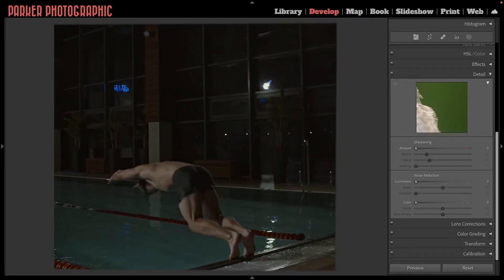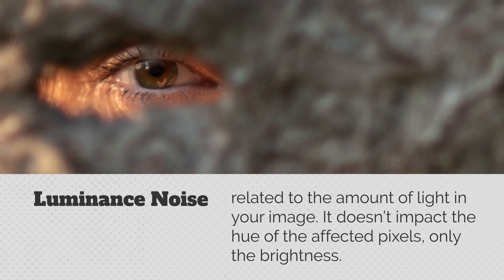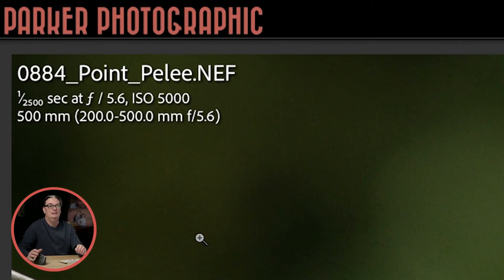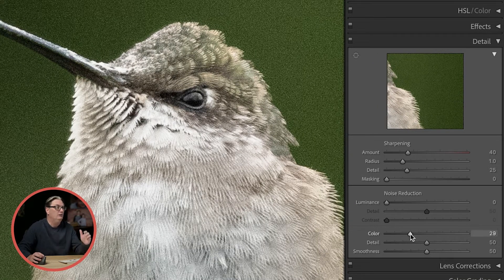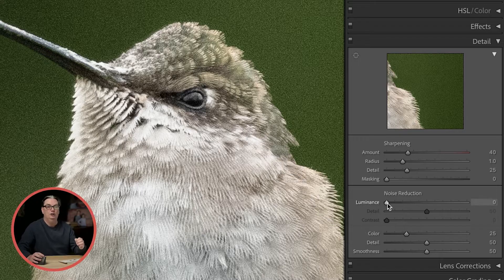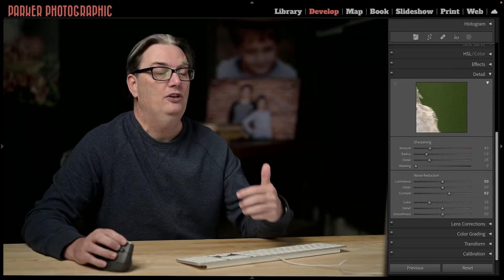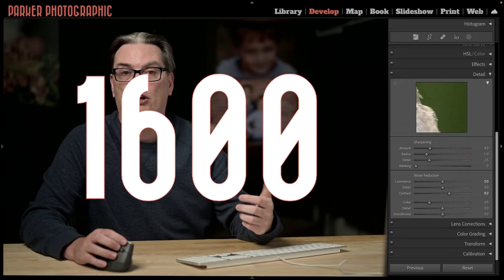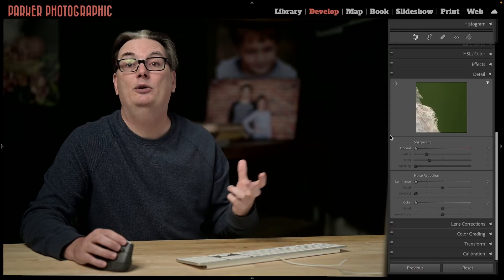Don't use noise reduction in Lightroom, use THIS instead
Stop destroying your photos with Lightroom's noise reduction! Discover why AI Noise Reduction is superior for removing grain without losing detail.

⚠️ IMPORTANT UPDATE (2026): The software shown in this video (Topaz Denoise AI) has been discontinued and upgraded into the all-new Topaz Photo AI. It uses the same powerful AI models but is now faster and smarter.

Still struggling with Topaz? You need a system... a workflow...
Early Bird special only 46 out of 100 left at this price...

SOFTWARE EXPLAINED:

1. In this video: Topaz Denoise AI (Legacy)
2. The Upgrade: Topaz Photo AI (Includes Denoise, Sharpen, and Gigapixel in one app)

TIMESTAMPS
0:00 - The Problem: Why Lightroom Denoise Fails
0:54 - Luminance Noise vs. Color Noise Explained
2:10 - The "Mushy" Effect (Loss of Detail)
3:50 - The Solution: Topaz Denoise AI (Now Photo AI)
4:30 - How to "Tune" the AI for Sharpness
5:00 - Final Result Comparison